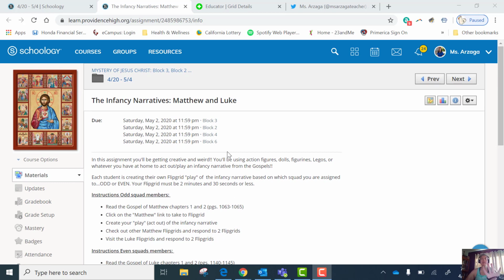Tuesday 4.28 and Wednesday 4.29